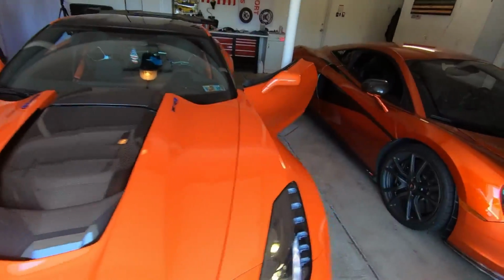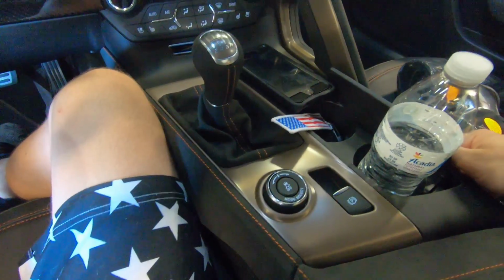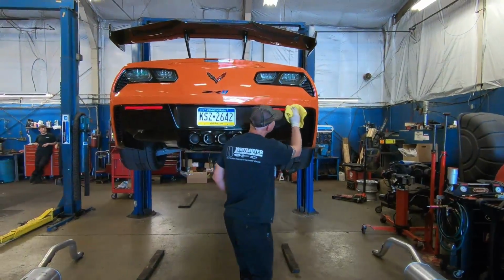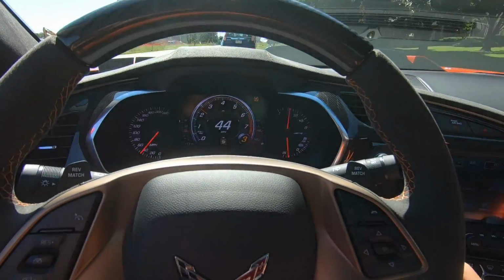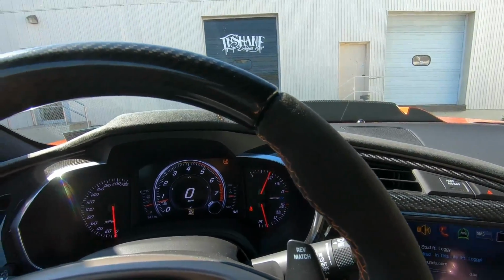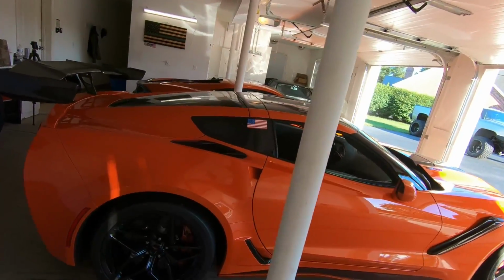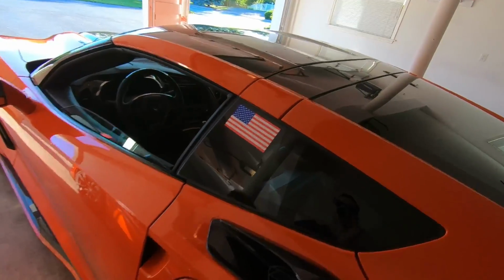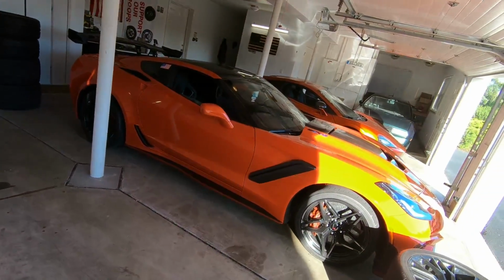Made My ZR1 as LOUD as Possible!!! Corsa EXTREME Exhaust Install! *MAXIMUM FREEDOM*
YouTube Callout Tour at Galot!!
Galot Motorsports Park
Saturday June 23rd
3pm-10pm, gates at 12pm

I Do not have a Facebook

Check Out RPM for Performance mods and Tuning!

Thanks to Shane at PDW!
He's the guy who built my Duramax!
Address: 8211 Rabbit Ln, Grantville, PA 17028